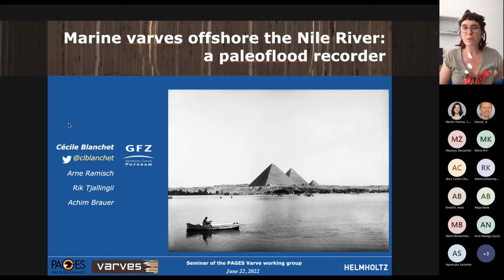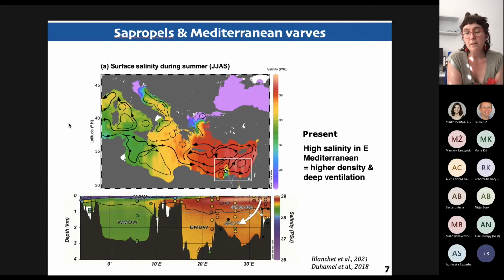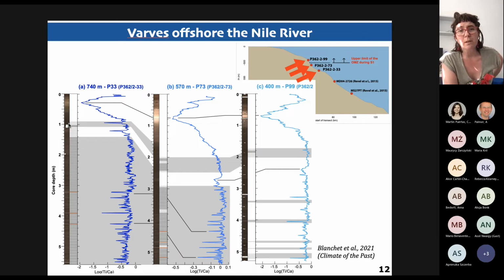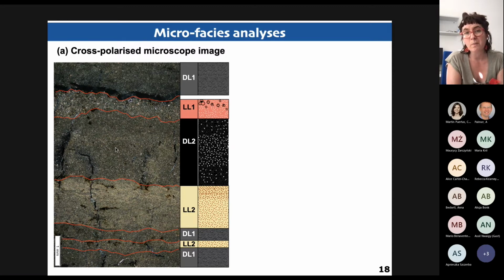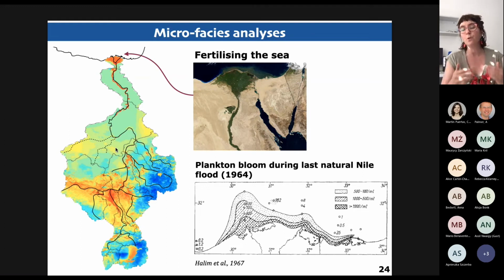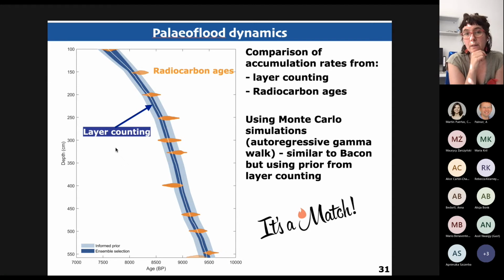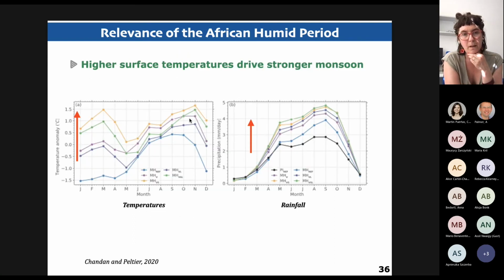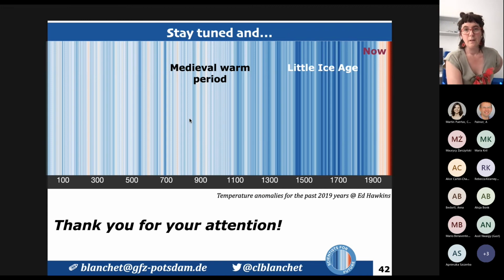Varves Working Group seminar series - Ep. 8 - Cécile Blanchet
"Marine Varves: a tool to track past fluvial regimes? An example from the Nile River"
Cécile Blanchet (GFZ Potsdam, Germany)